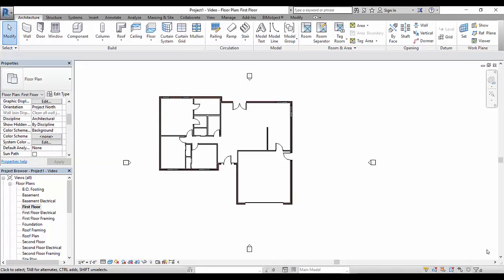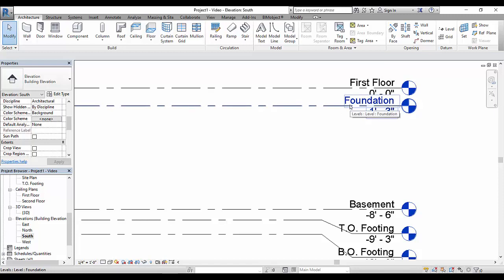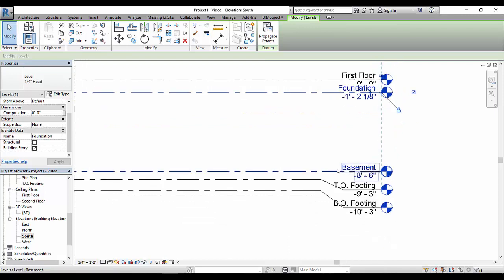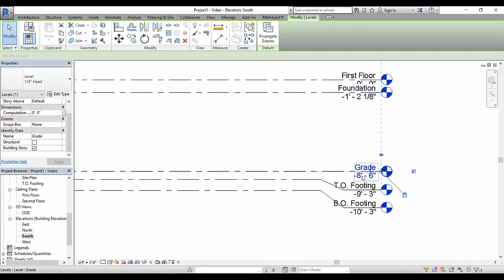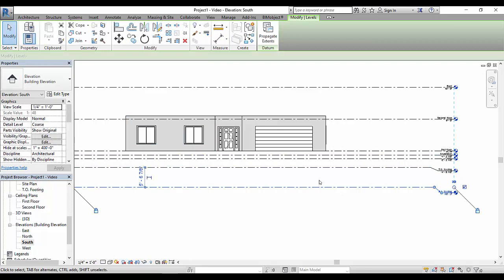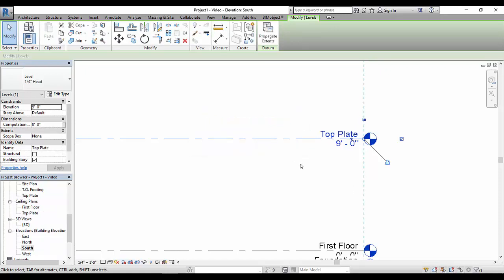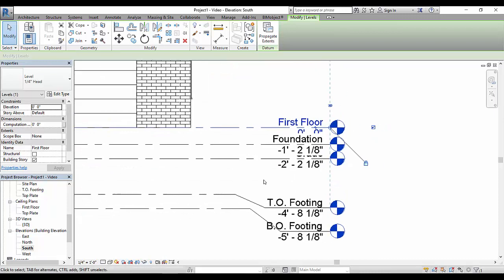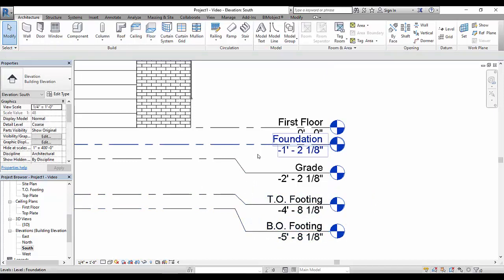Project 1 - Levels